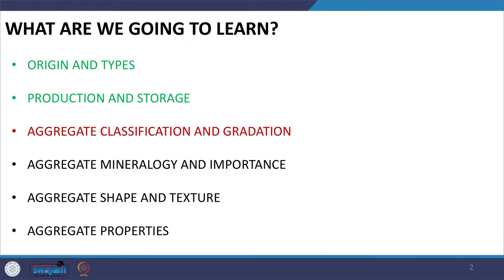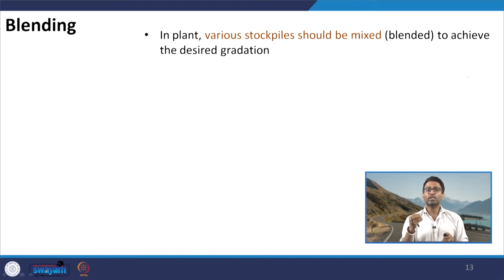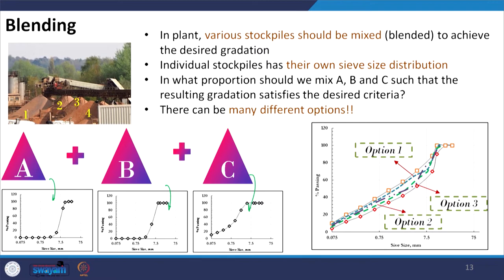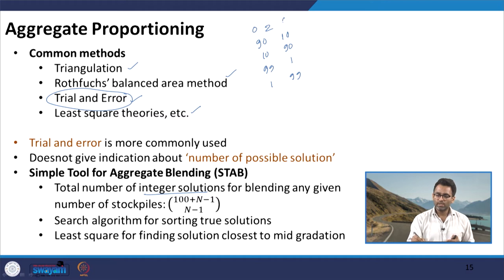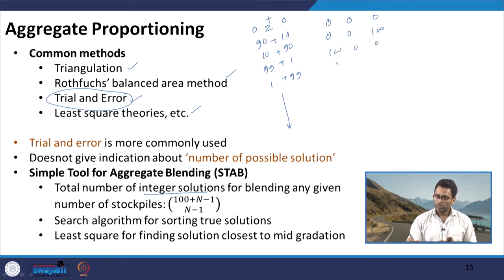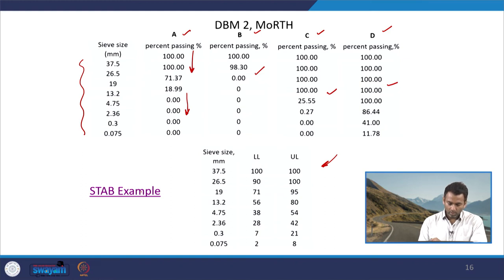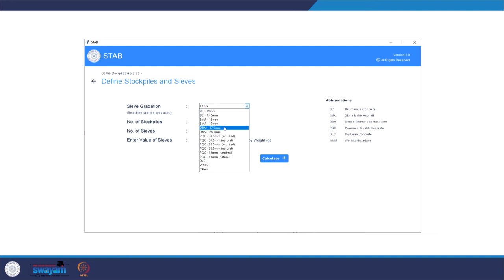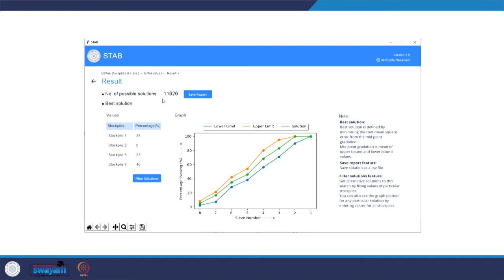Lecture 14: Classification and Gradation of Aggregates (Part 2)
This lecture discusses about the Blending and Proportioning of Aggregates.